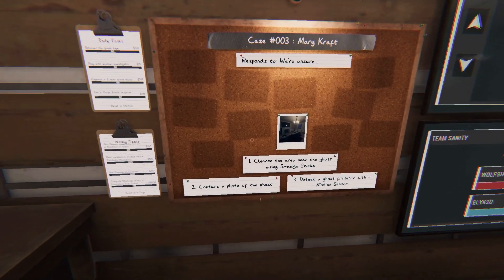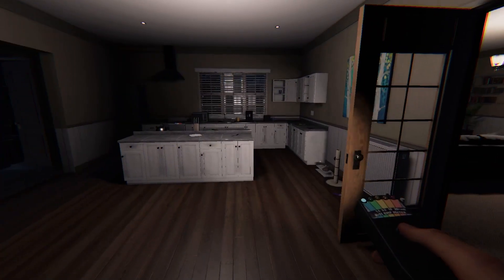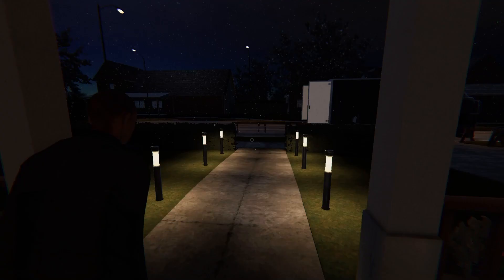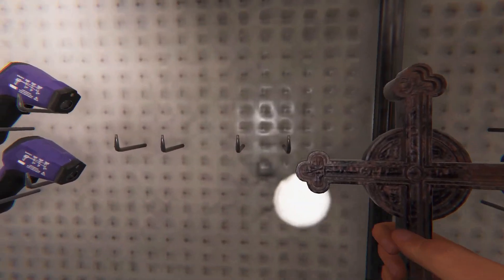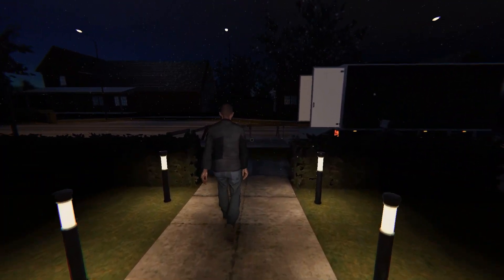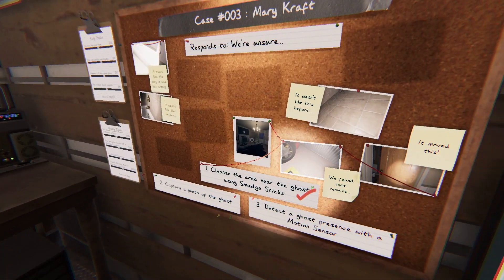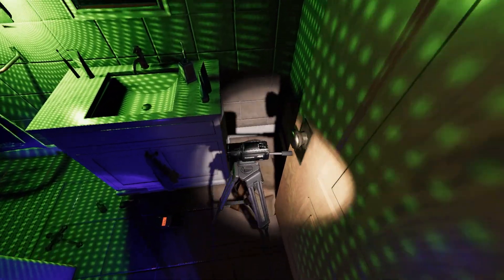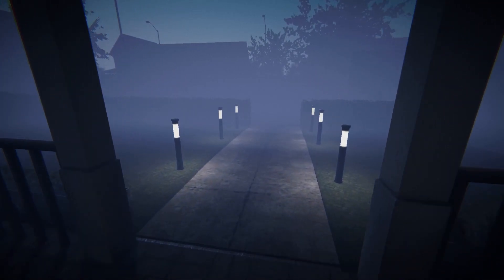PHASMOPHOBIA #79 - SOMEONE FORGOT TO TURN OFF THEIR FLASHLIGHT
Join us for this Willow Street House investigation. Enjoy!